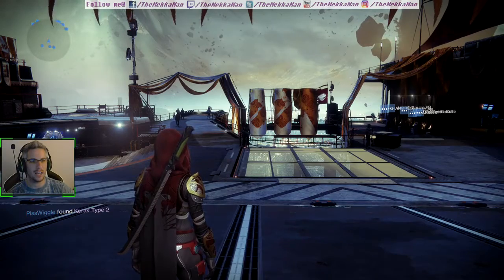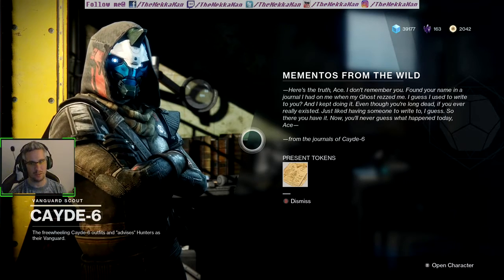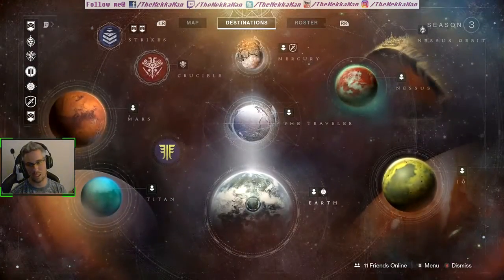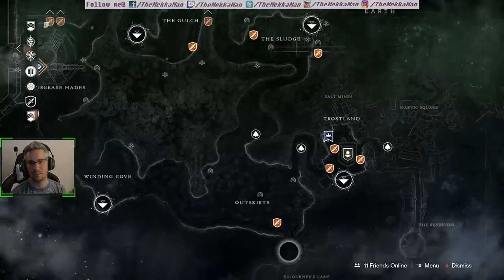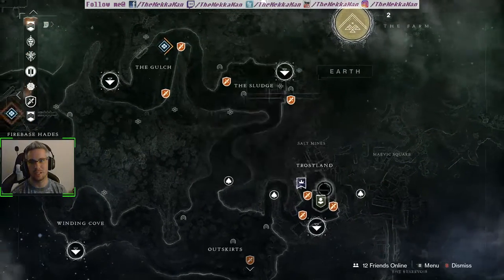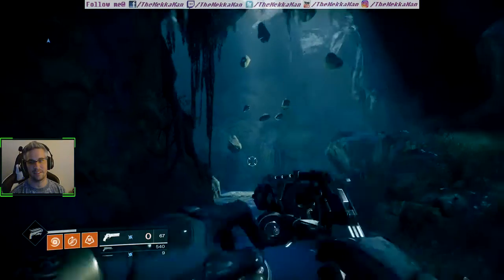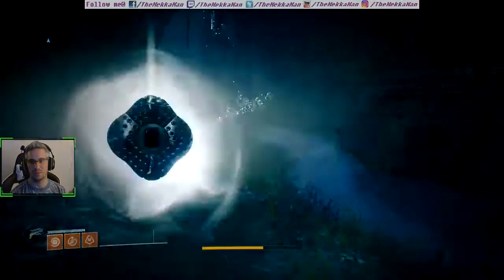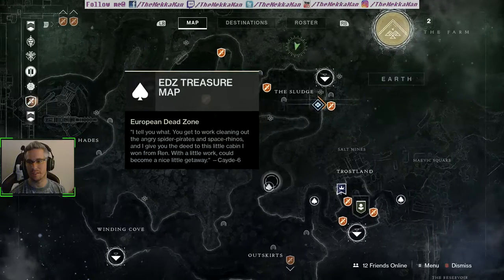Destiny 2 Treasure Hunt Tuesday - Week of 7/24/2018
This week on Xbox the TreasureHuntTueaday locations are in the EDZ.

Twitch.tv/TheMekkaMan
Facebook.com/TheMekkaMan
Twitter.com/TheMekkaMan
Instagram.com/TheMekkaMan
Mixer.com/TheMekkaMan